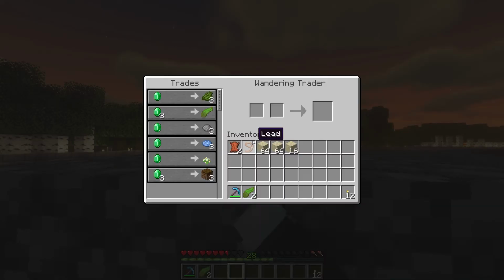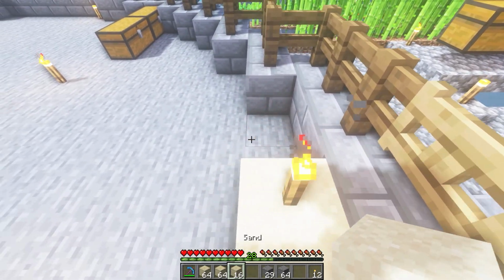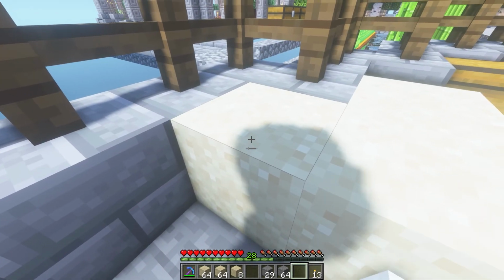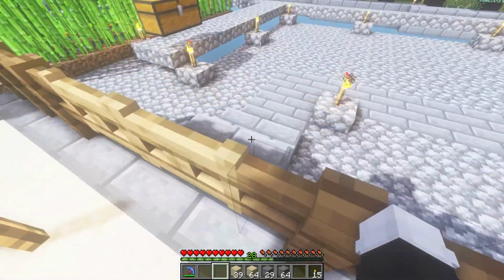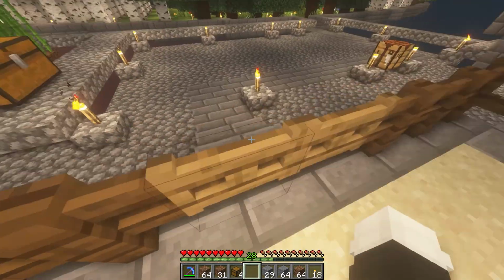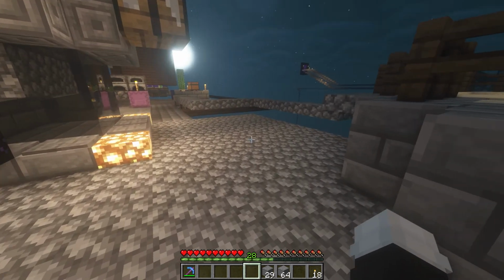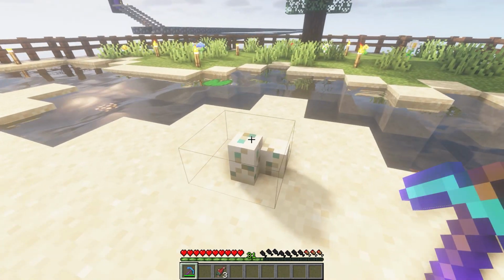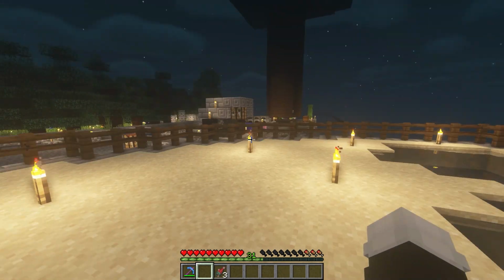Turtle Sanctuary - Minecraft Skyblock Let's Play | Ep.18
Today we setup a Turtle sanctuary and finish the green house I hope you enjoy!

|Credits|

Skyblock Modpack

Free Custom Minecraft skins (Very fast and easy to work with Amazing Quality)

Also a big thank you to my friend Frozen without him this wouldn't be possible.